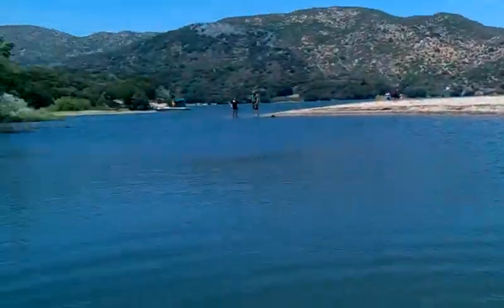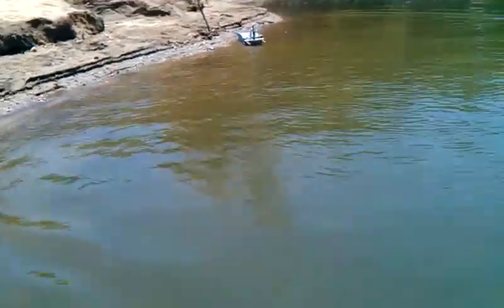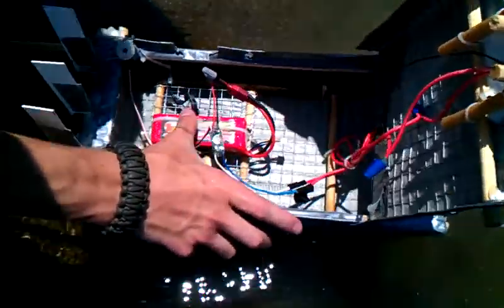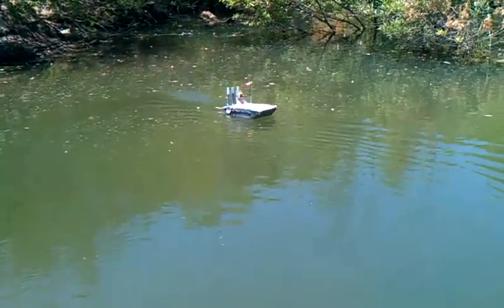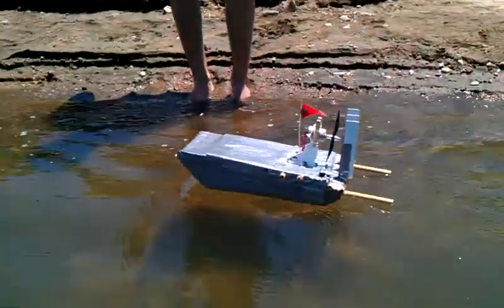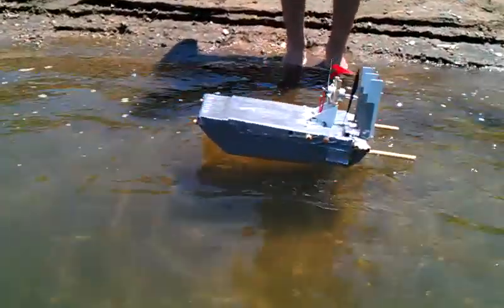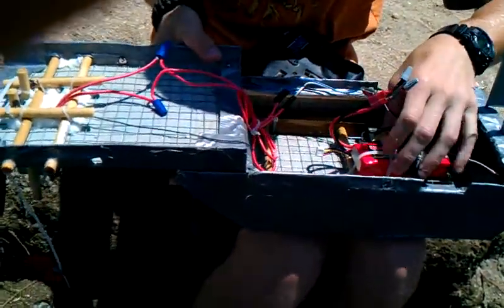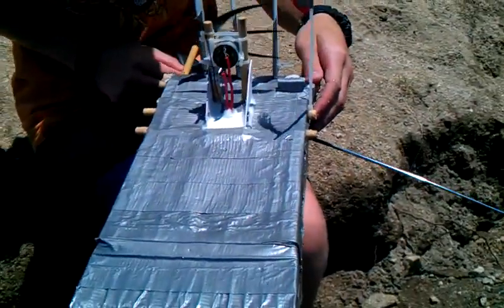Duct Tape RC Boat Has Some New Competition.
My brother made his own boat, as a friendly little competitor to mine. This is its first run on the water, just finished the night before. I did all the electrical for it, but him and his friend made the hull. For whatever reason, he decided to put pontoons on it now, but whatever, we'll see how it does.